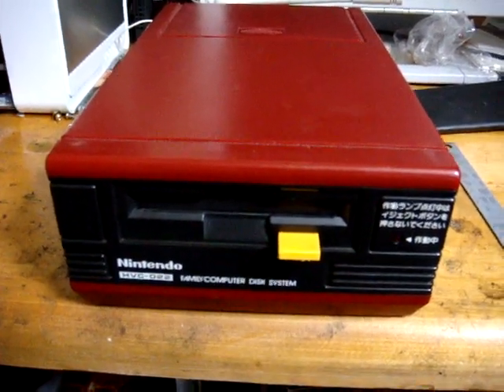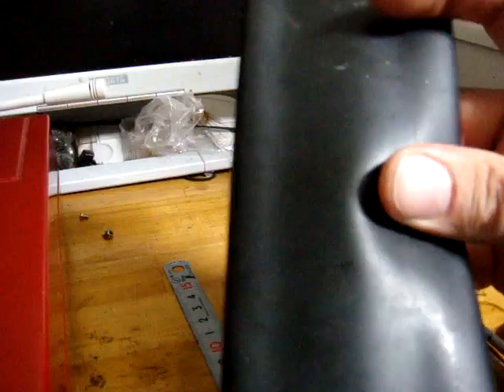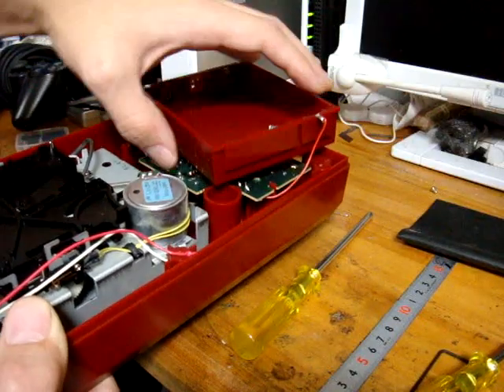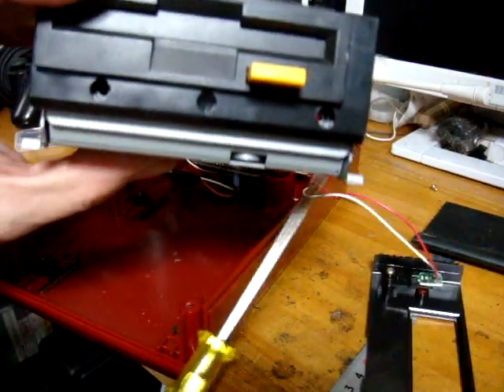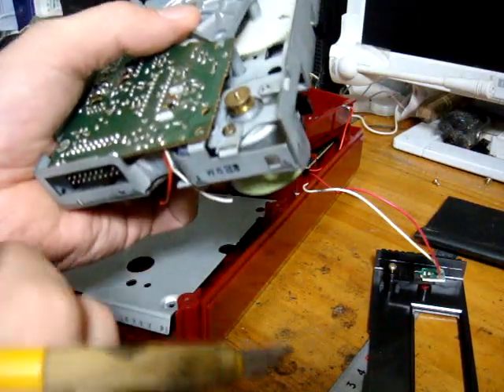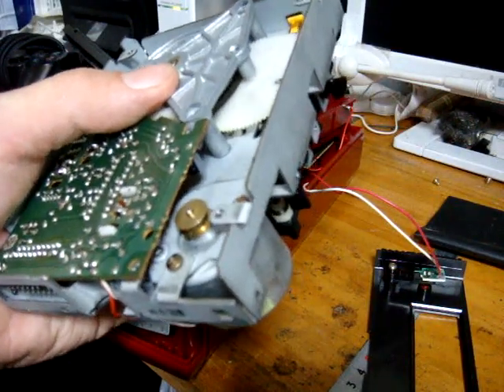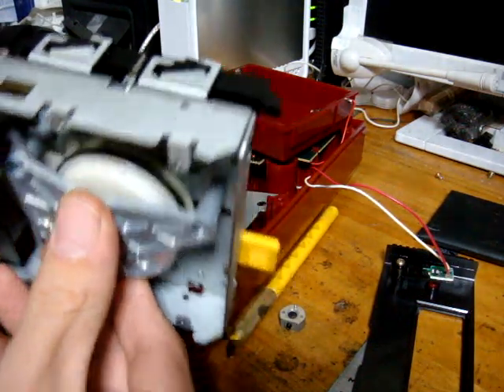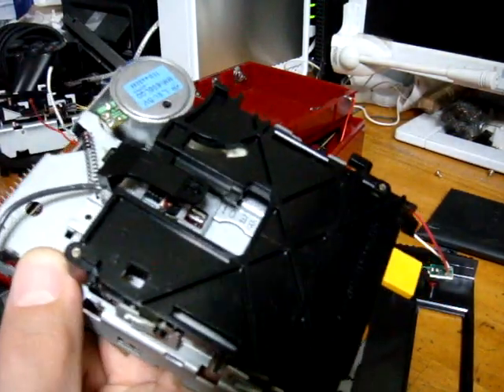How to repair a Famicom Disk System (Part 1)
Part one of a 3 part series.  How to repair the belt on your famicom using things you can get from your hardware store